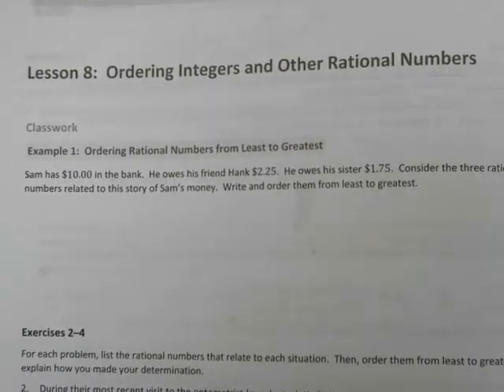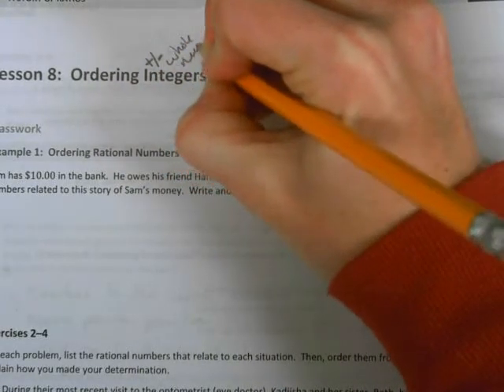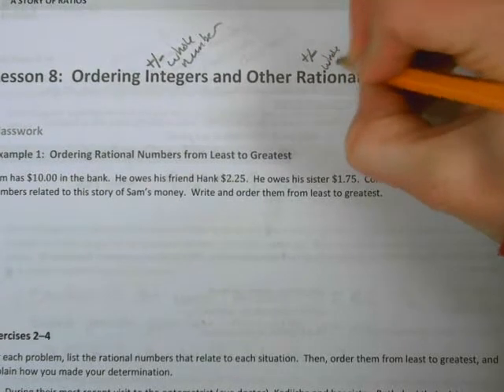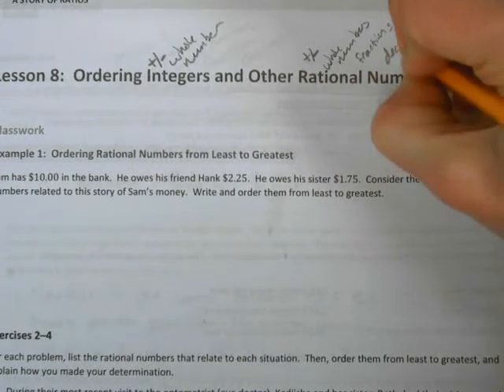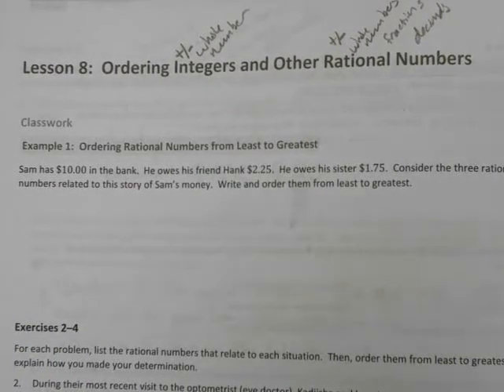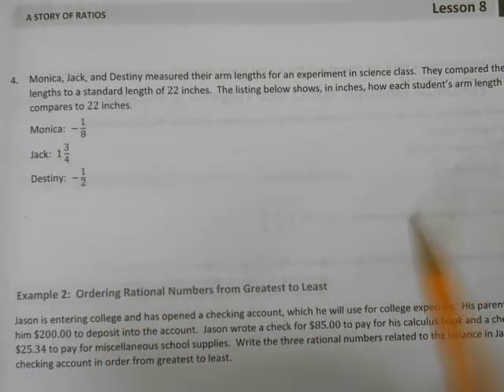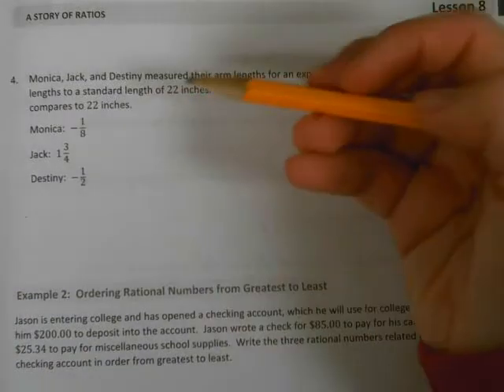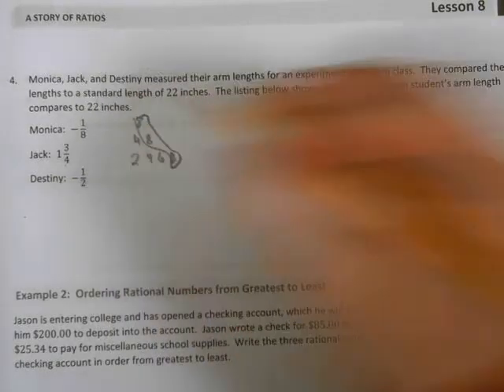M3 Lesson 8